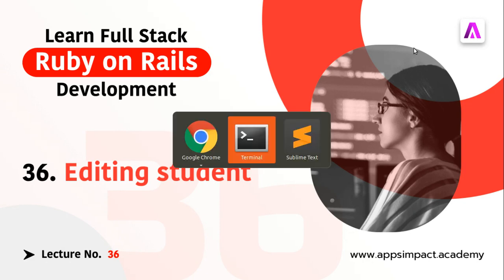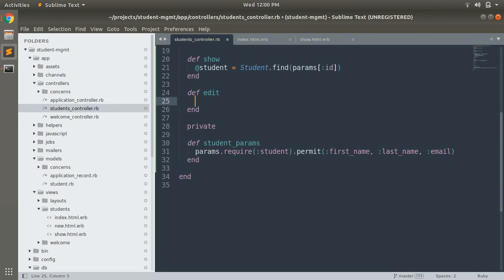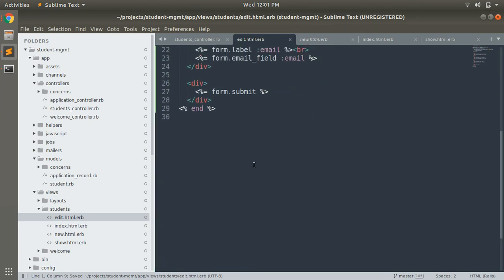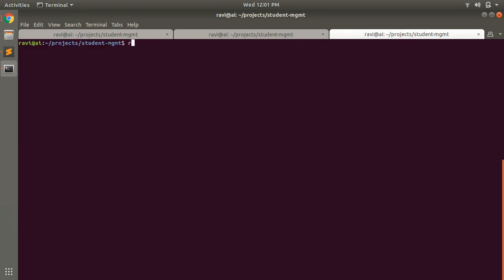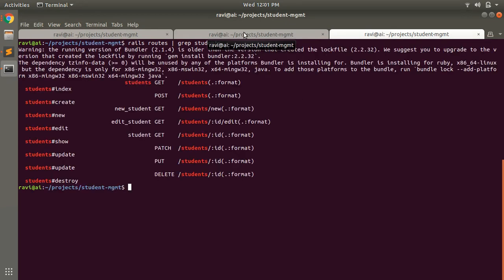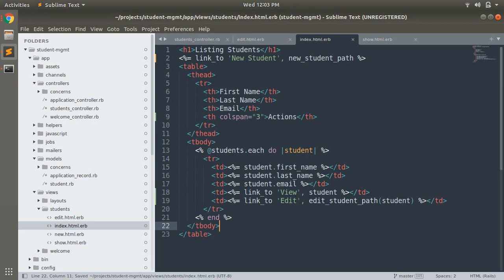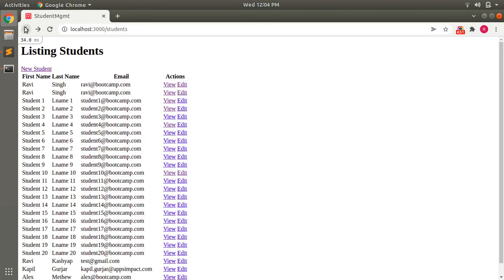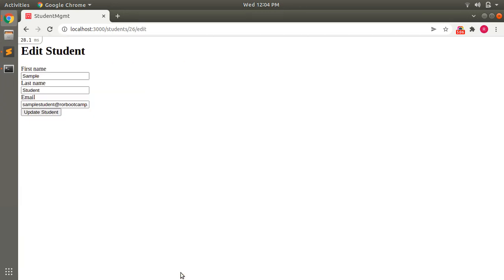Editing Resource Object in Rails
Hello Friends

In this video you will learn how to create forms for editing an existing record in rails. You will learn to implement the edit form. Please go through the complete video.